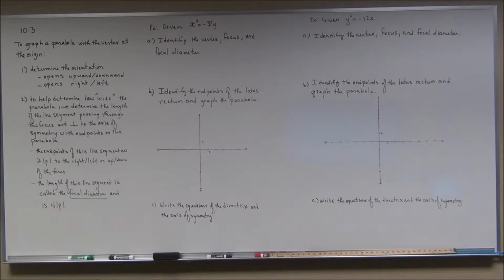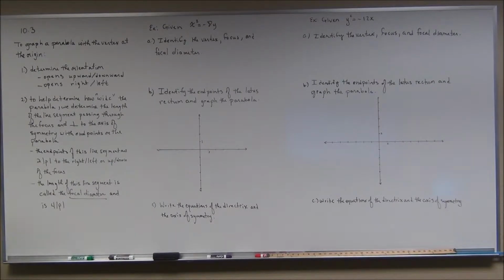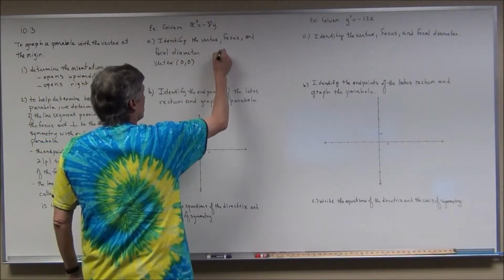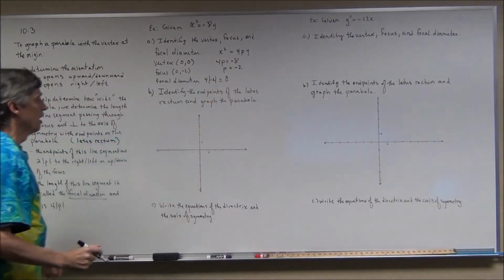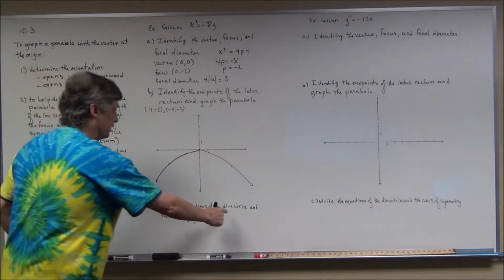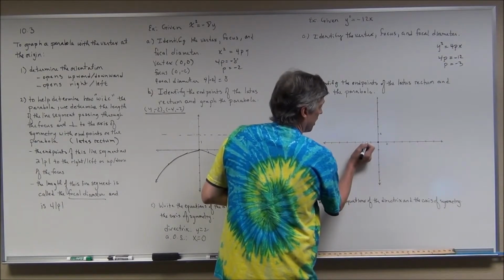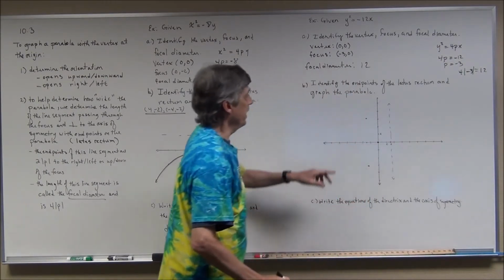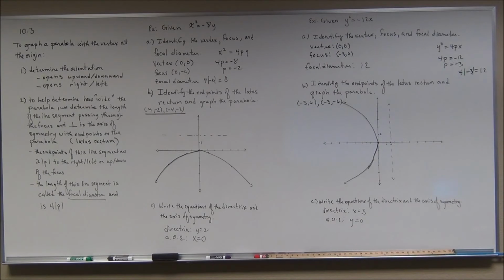10 3 The Parabola 2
Graphing parabolas with vertex at the origin.